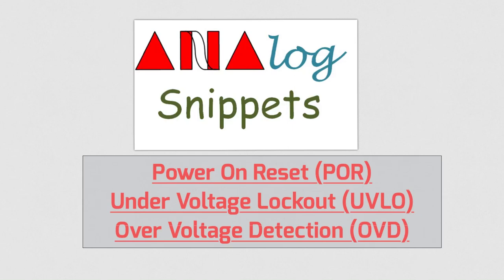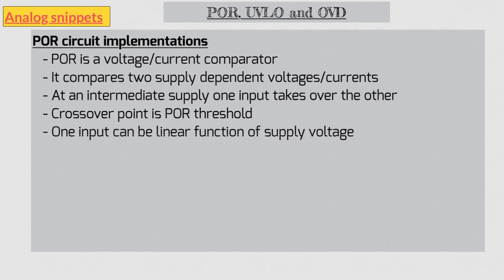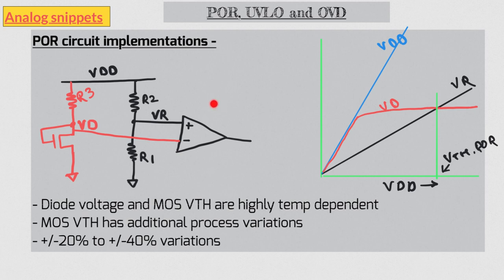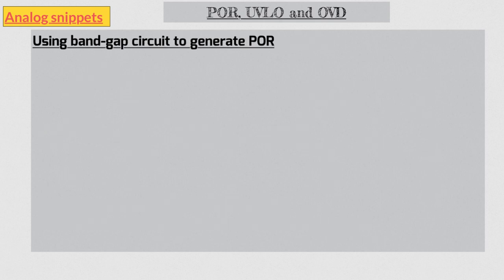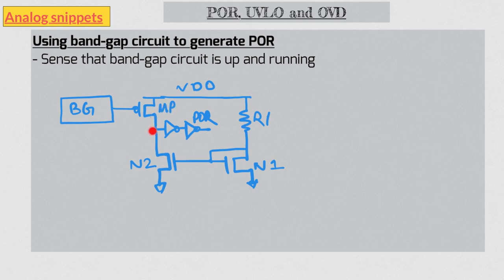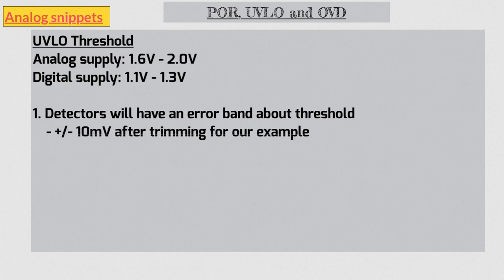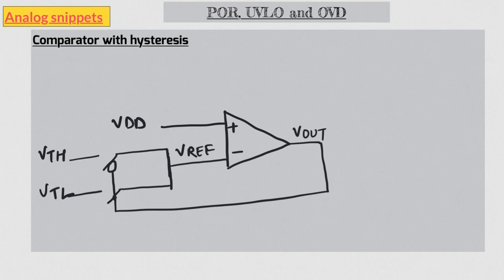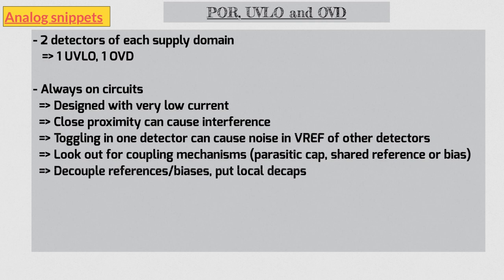#46 Power On Reset and supply monitors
This video talks about power on reset and supply monitors used in any chip. These are simple circuits but very important for chip functionality.